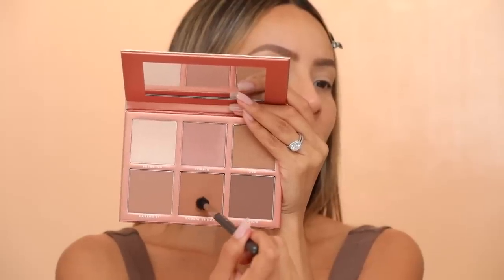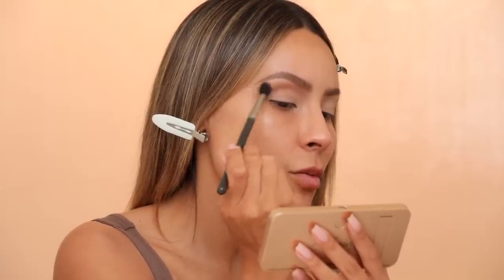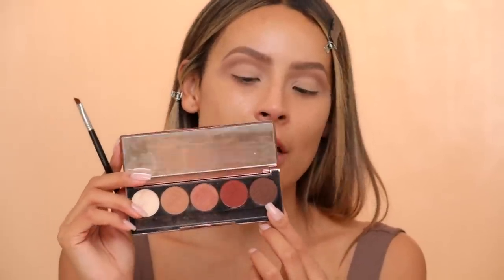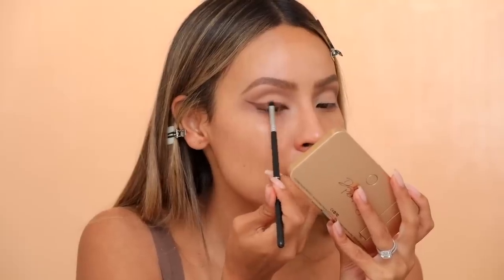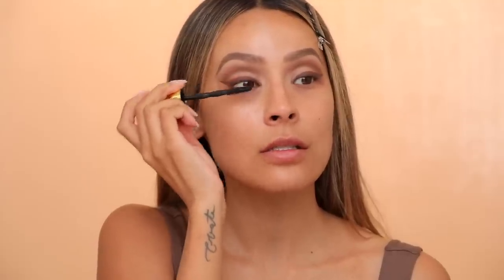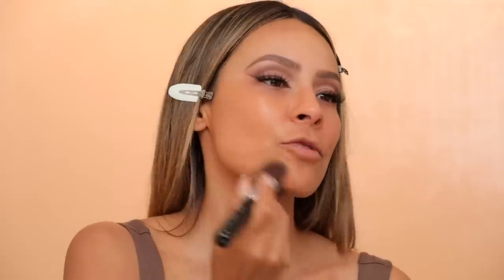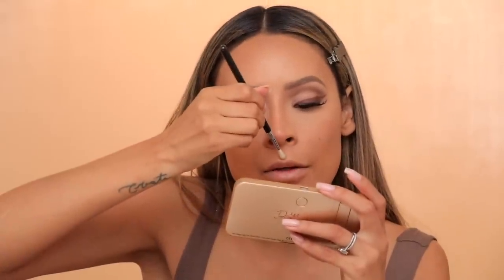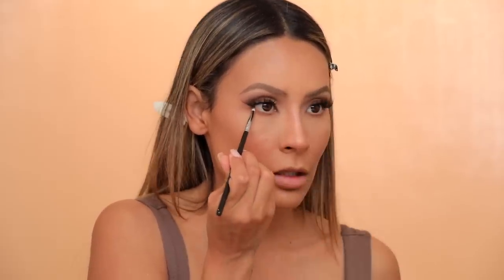SCULPTED FACE EYES and LIPS | DESI PERKINS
ANOTHER TUT! Ooooouuuu ✨✨ So many of you requested this makeup look when I was wearing my halloween sloth costume 😂 I meannn even though I was in that face cut out get up, my makeup still needed to be on point, and you guys noticed lol 😭🙌🏽 So here is the video! The title says it all. It's about sculpting the face—the features if you will. Products are listed down below for anyone interested! Last but not least, I want to thank Sigma Beauty for partnering up with me to film this video 🙌🏽🙏🏽 I've been a ride or die forever * inserts itsbeen84years.gif *—so I'm more than happy to be partnering up with Sigma for this makeup tut~ Hope you guys enjoy the video. Let me know what you think of the finished look in the comments below!

❤️ PRODUCTS MENTIONED: ❤️

$39.00

$129.00

$32.00

Volum' Express The Colossal Big Shot Washable Mascara - Maybelline
$8.49

$7.99

$8.00

Skin Love Foundation - BECCA
$44.00

Aqua Luminous Perfecting Foundation - BECCA
$44.00

Translucent Loose Setting Powder - Laura Mercier
$38.00

$24.0

Victoria Beckham Estée Lauder | Lip Pencil - Nude
Sold Out
$30

$18

Lip Pencil | MAC Cosmetics - Hodgepodge
Sold Out
$18

$16.00

🎧 Music Used 🎧
ES_The Dice (Instrumental Version) - Craig Reever
License Music For Youtube - Sign up using this link to use it in your video: